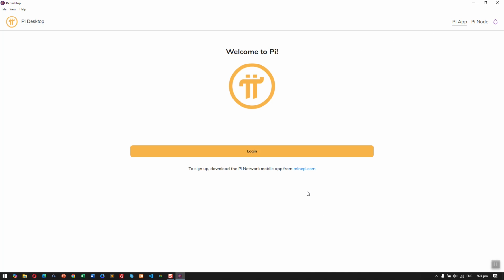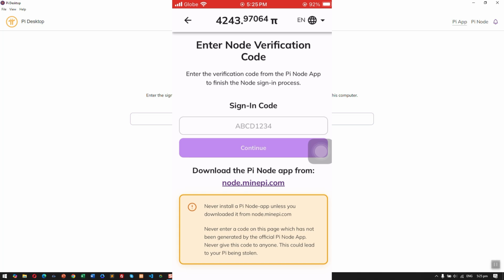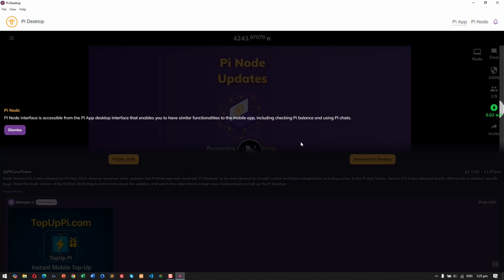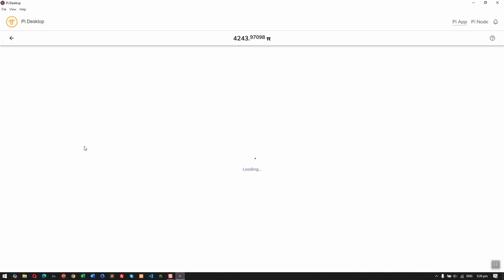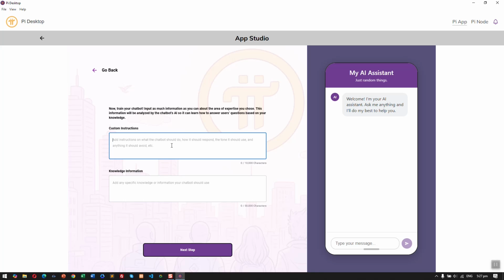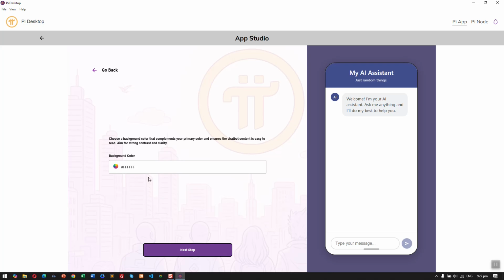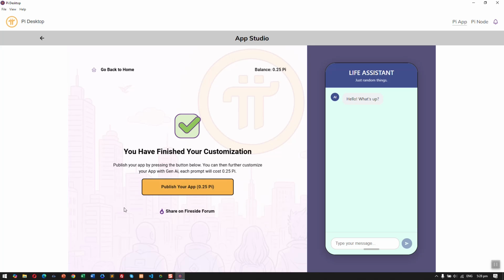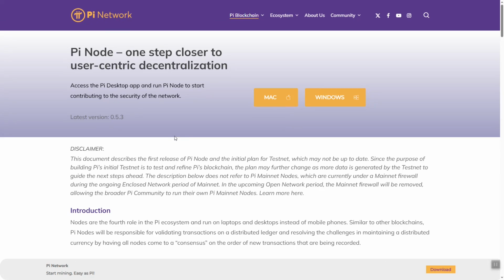BREAKING: Pi Node is Now Pi Desktop! 🔥 Version 0.5.2 & 0.5.3 Update + Earn Rewards by Running Nodes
OFFICIAL
Node Version 0.5.2 was released on Pi2Day 2025.
Among numerous other updates, the Pi Node app was renamed "Pi Desktop" to be more general to include current and future integrations, including access to the Pi App Studio. Version 0.5.3 was released shortly afterwards to address specific bugs. Read the Node section of the PiDay 2025 blog to learn more about the updates, and watch the video above to learn how to download and set up the Pi Desktop ...

Among numerous other updates, the Pi Node app was renamed “Pi Desktop” to be more general to include current and future integrations, including access to the Pi App Studio. Version 0.5.3 was released shortly afterwards to address specific bugs.

🚀 Big Update from Pi Network!
On Pi2Day 2025, Node Version 0.5.2 was officially released—and with it comes a huge change: the Pi Node app is now called Pi Desktop! 🎉

In this video, I’ll walk you through:
✅ What’s new in Pi Node v0.5.2 and the quick bug fix in v0.5.3
✅ Why Pi Node was renamed to Pi Desktop
✅ How this update opens the door for future integrations, including Pi App Studio
✅ And most importantly… how to sign in and start earning rewards by running Pi Nodes! 💻💰

Pi Desktop is now more general, more powerful, and ready for growth. Whether you’re a developer or a Pioneer, you’ll want to explore the new features and start contributing to the Pi Blockchain.

📌 Version 0.5.2 Key Highlights:
Pi Node is now Pi Desktop
Supports Pi Node, Pi Mining App, and Pi App Studio
More accurate and open to future integrations
Easier app development on desktop screens
Plus, v0.5.3 was released to fix minor bugs

📢 Don’t miss this update—run a Pi Node to support the network and get rewarded!